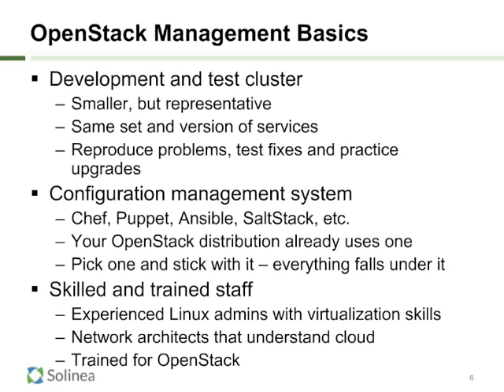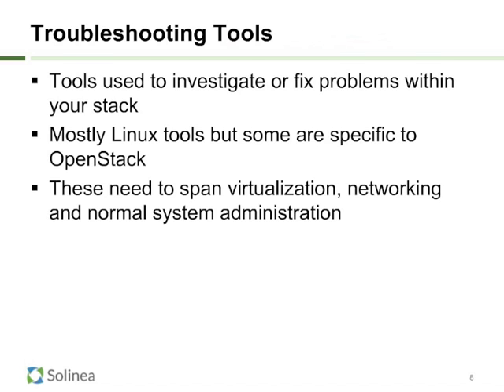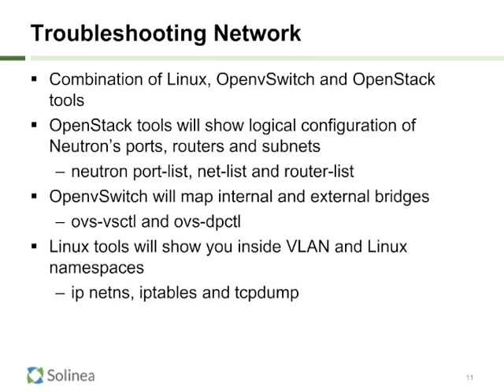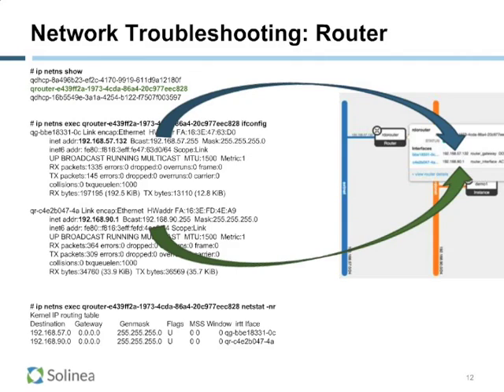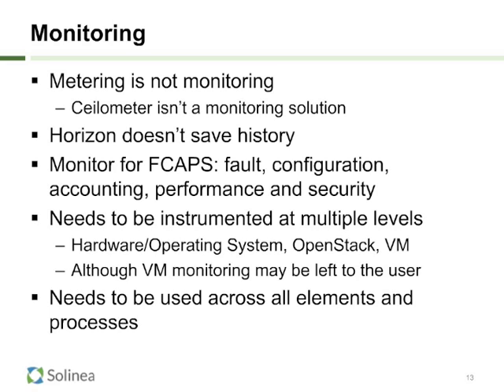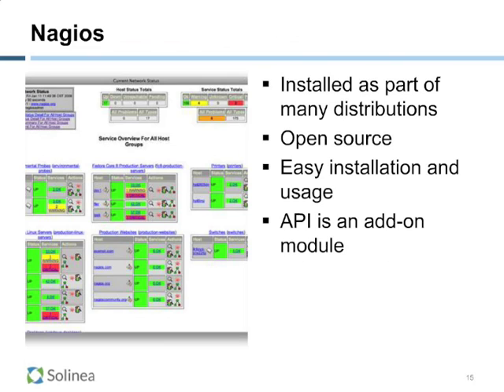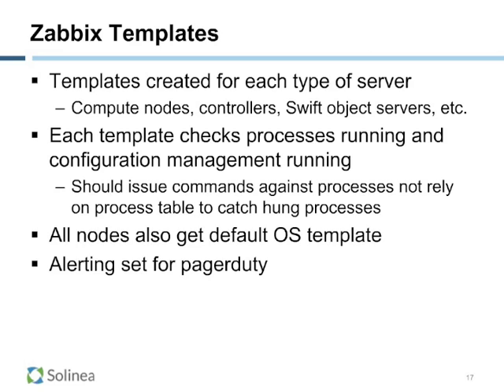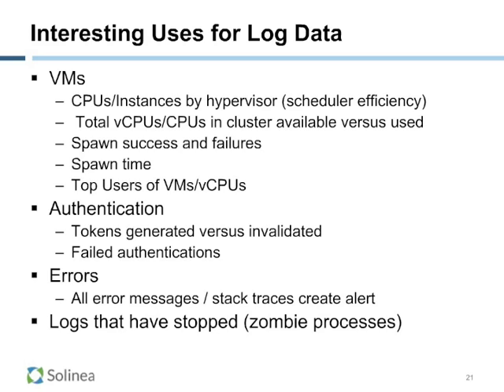Beyond Installation: Managing Your OpenStack Cloud - O'Reilly Webcast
Originally recorded May 6, 2014. While architecting and installing OpenStack clouds often draw the most attention from developers, technologists, or system administrators charged with building public and private cloud infrastructures, many people overlook the larger and far more important task of managing the cloud. As OpenStack has matured, tools and processes have improved immeasurably. This webcast will introduce advances in OpenStack cloud management, as well as reintroduce some old standbys.

You'll learn about:

- Tools that OpenStack cloud operators are using to manage their cloud
- Gathering important data from your cloud
- The most important metrics to monitor in your cloud
- The impact of the Icehouse release on your management strategy
- Join us for practical advice derived from real world experience in operating both public and private OpenStack clouds.

About Ken Pepple:
Ken Pepple is the co-founder and Chief Technology Officer of Solinea, which helps enterprises and service providers build cloud infrastructure. Prior to founding Solinea, Ken was Vice President for Cloud Technology Partner's OpenStack Practice. Before that, he led the creation of Internap's OpenStack based public cloud services while serving as their Director of Cloud Development. In the distant past, he also served as Chief Technologist for Sun Microsystem's Server Line of Business as well as other Director level roles at Sun and Oracle. Ken is also an OpenStack code and documentation contributor, blogger and frequent book author. His most recent book is Deploying OpenStack for O'Reilly Media. You can read his shorter form work on his blog